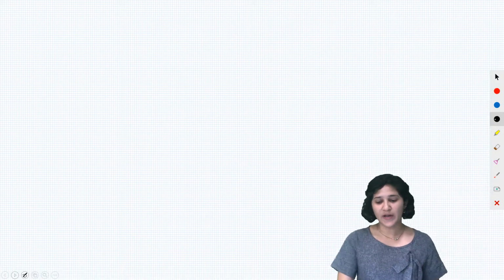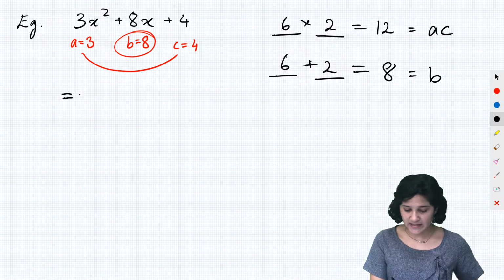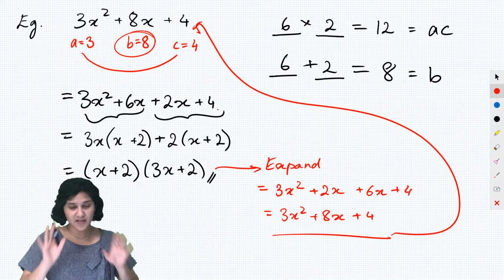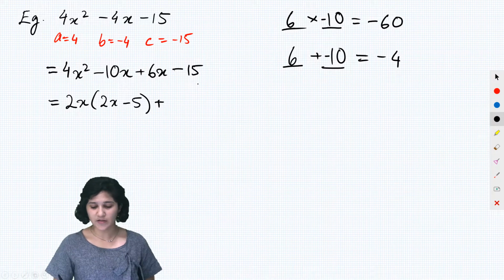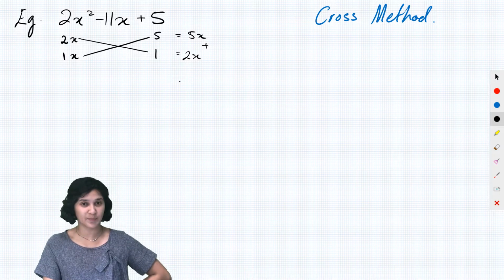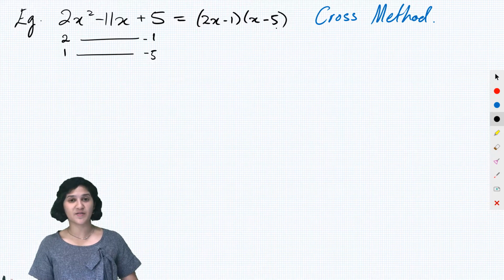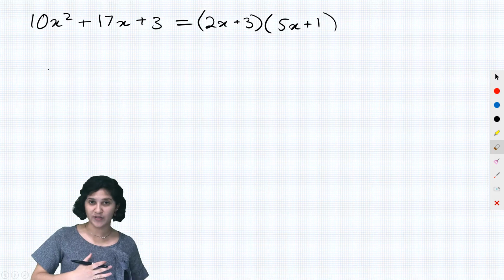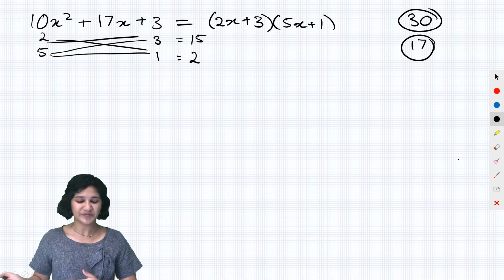Quadratic Equations: Non-monic Factorisation, splitting the middle term & cross method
In this video, we learn 2 methods for factorising non-monic quadratics. These techniques will let you tackle the more complicated factorisation questions you might be getting stuck on!

Created with Inknoe Keynote Series Interactive Panel. to find out more!